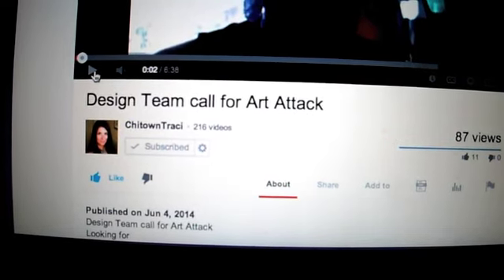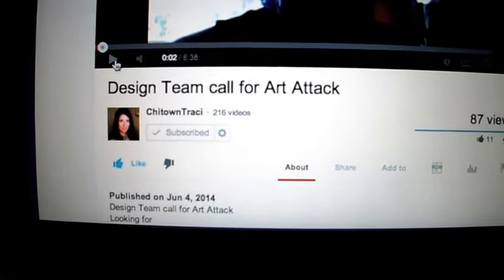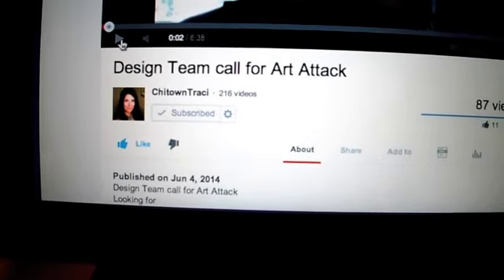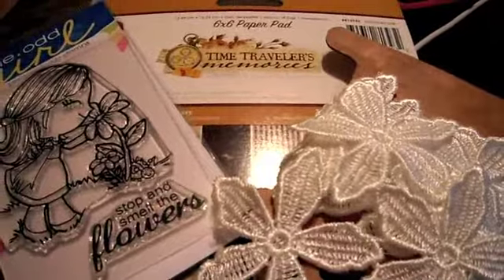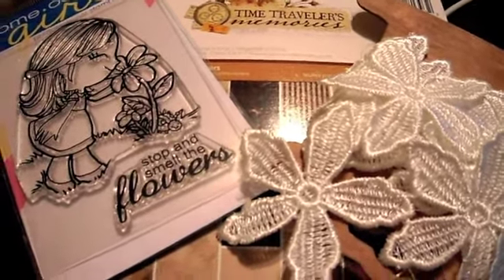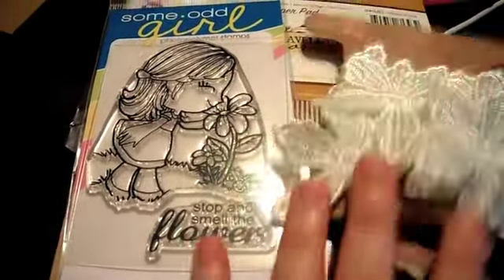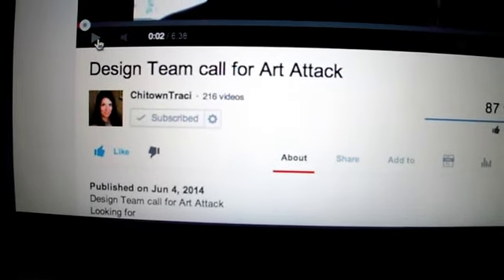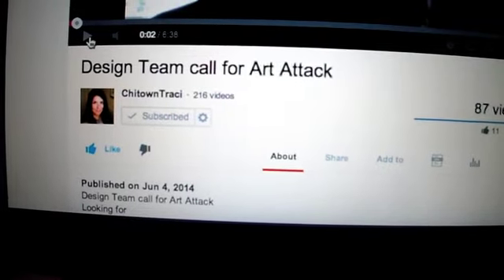Open- Design Team Call for Art Attack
Hey guys Traci is having a design team call for Art Attack, her Zibbet store. Here is the link for her video